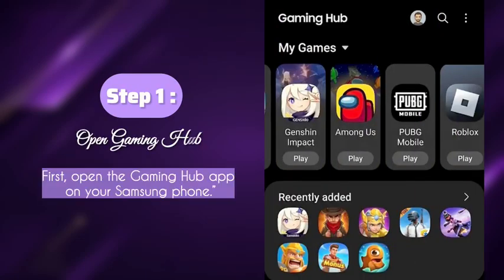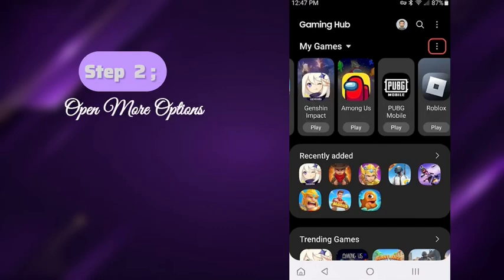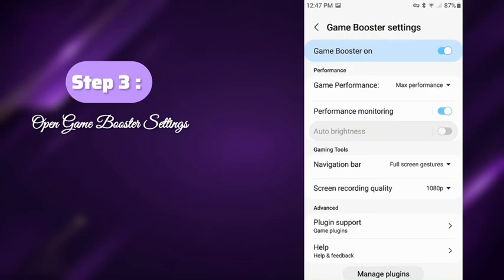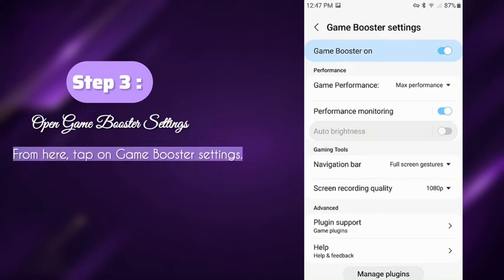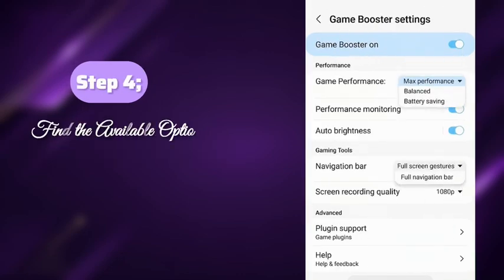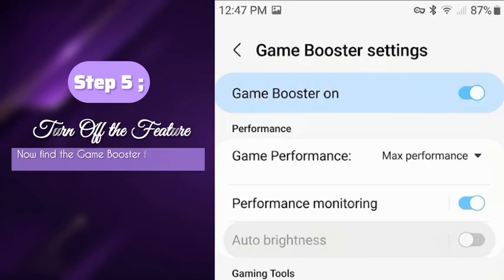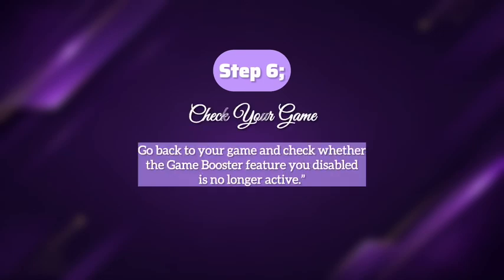How to Disable Game Booster on Samsung Galaxy Phones | Easy Method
In this video, I’ll show you a simple step-by-step method to turn off or disable Game Booster and adjust your gaming settings.
This guide works for many Samsung Galaxy devices and can help you manage Game Booster settings quickly and easily.